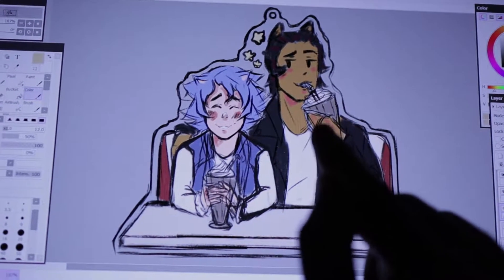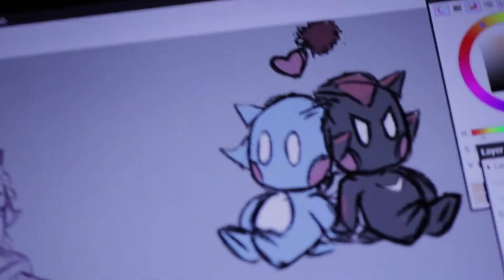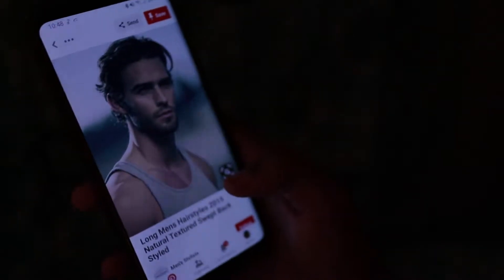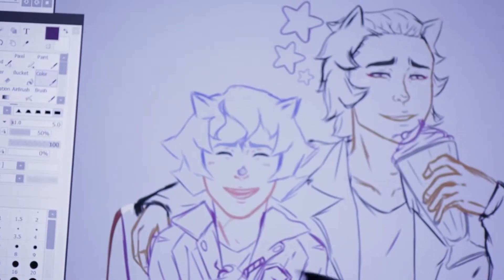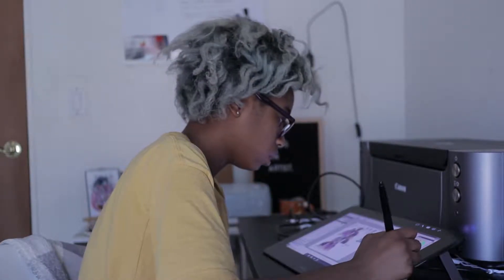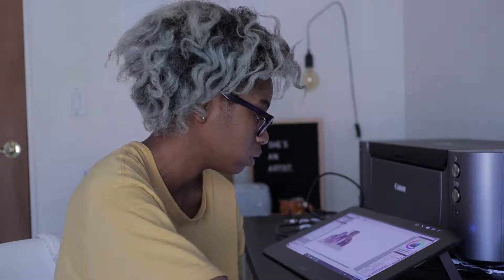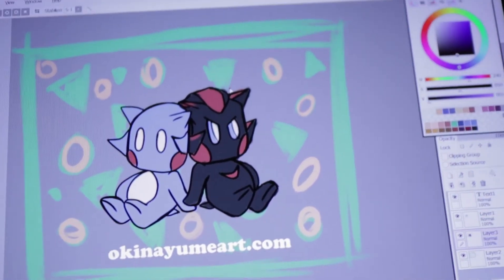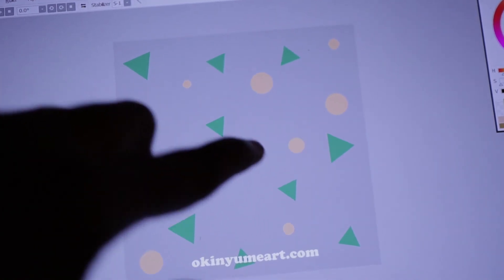Studio Vlog 002 | Designing Acrylic Charms & Enamel Pins + Zine Packaging Ideas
In this Studio Vlog, I'll be designing the acrylic charm and enamel pin for the Sonadow zine I'm working on. I also stumbled upon a new way to package things thanks to marcia!

mamath ( Anubis Pin )

Equipment:

Adobe Illustrator
Wacom Cintiq Pro 13
Canon Pixma Pro 100
Canon M50

acrylic charms
studio vlog

––– ♪♫ Artists' Links ♫♪ –––